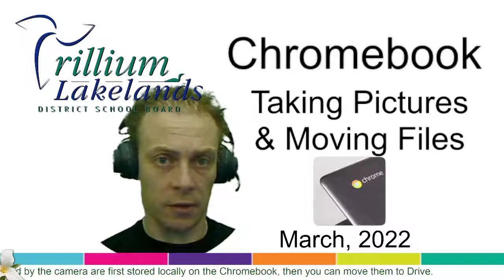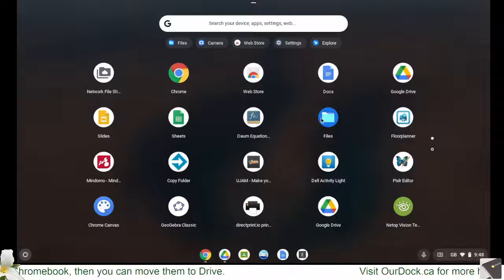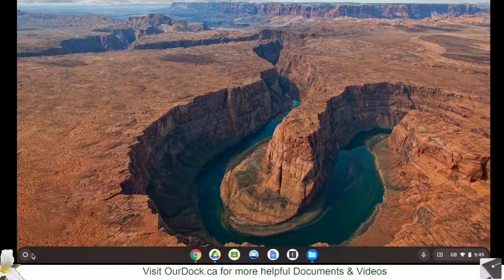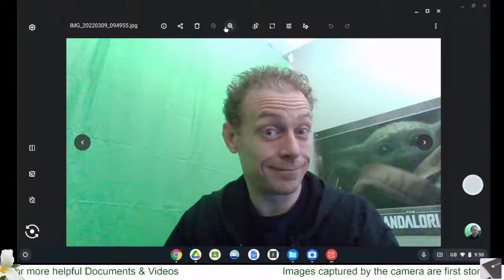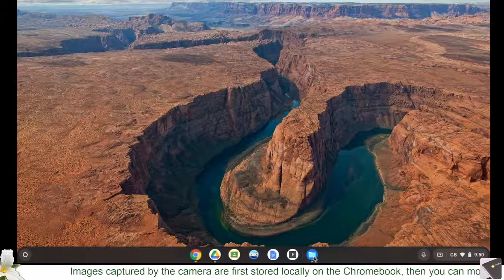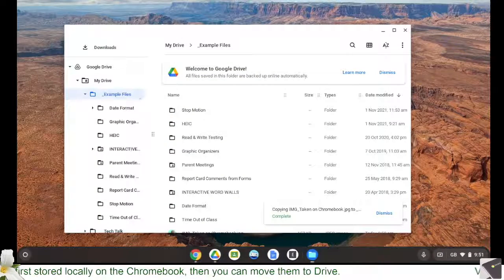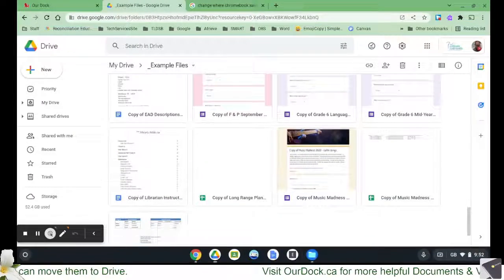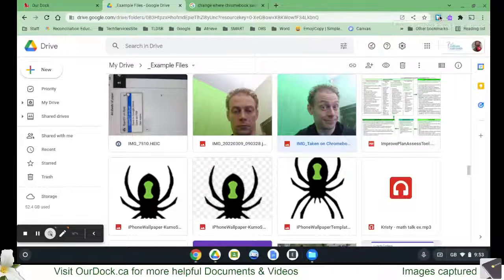Capture and Move Pictures on a Chromebook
When you take pictures with the Chromebook's camera they are saved locally and you'll need to use the Files app to move them into your Drive account.